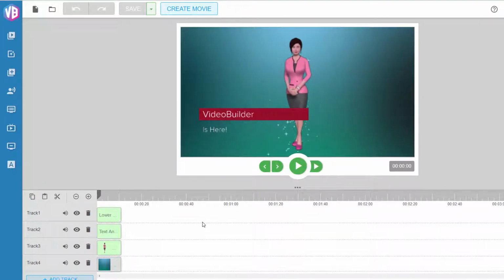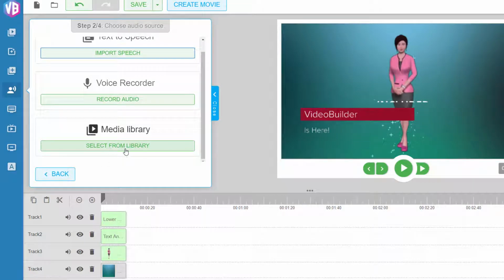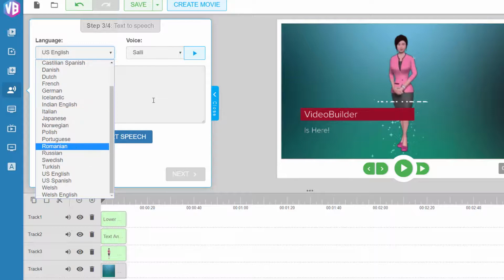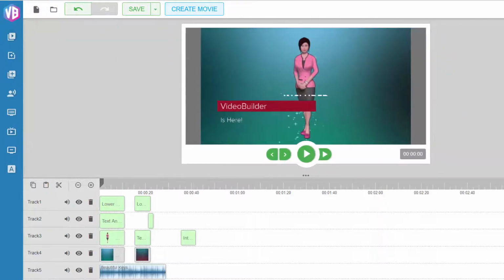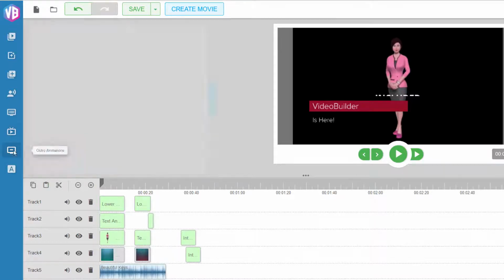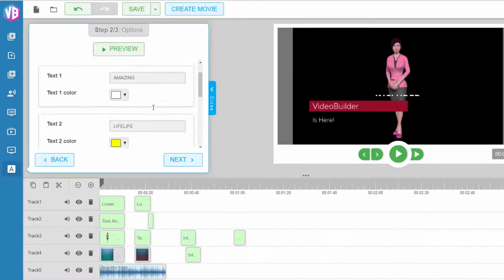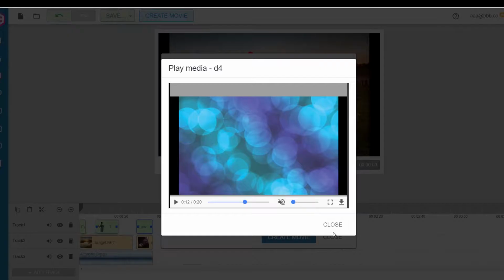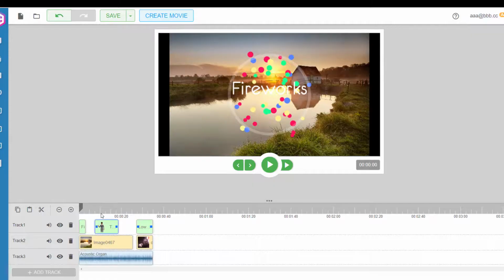VideoBuilder Review - Bonus | VideoBuilder App Demo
VideoBuilder Review - Bonus - VideoBuilder App Demo with Early Bird Discount by Todd Gross and Paul Ponna.
You can search this video by Video Builder Review, Video Builder Bonus or Video Builder Demo